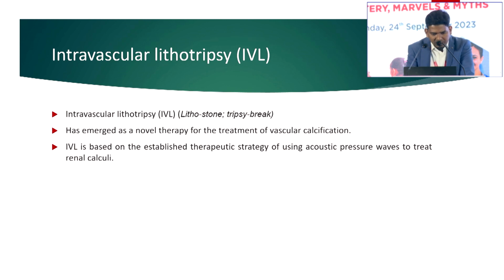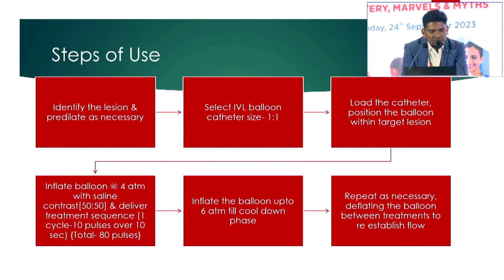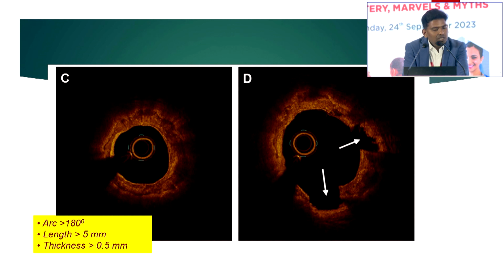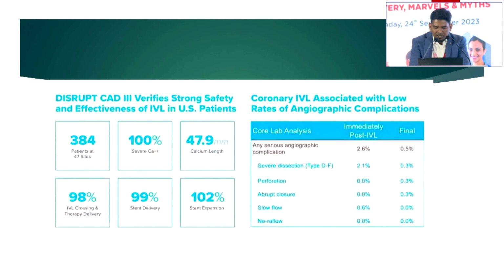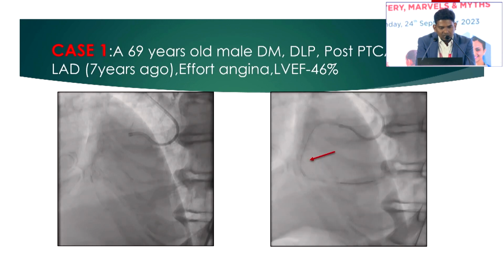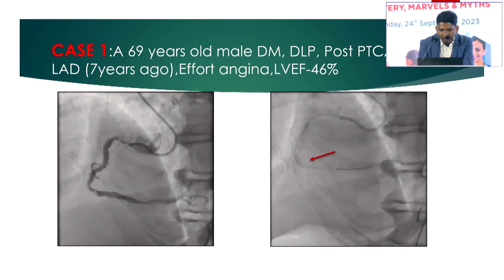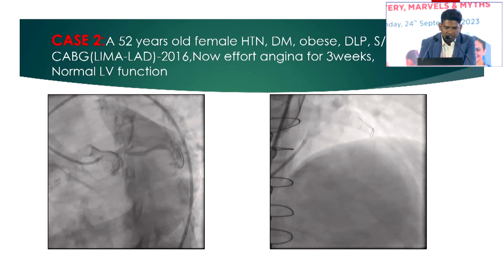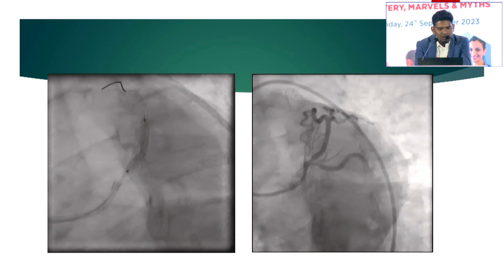Discussion on Intravascular Lithotripsy - Dr. Antony Wilson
Dr. Antony Wilson, Consultant Cardiologist, Apollo Hospitals, Greams Road, Chennai, discussed on the topic of 'Intravascular Lithotripsy (IVL).' He provided insights into the procedure, techniques, and the mechanics of IVL. Additionally, his discussion included data and real-life case studies.